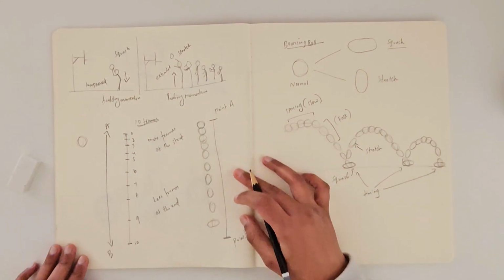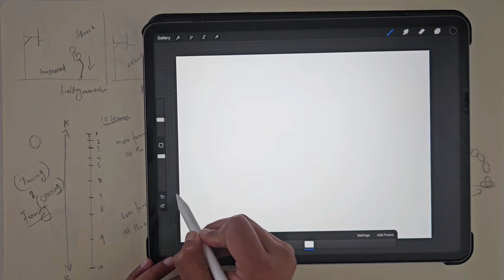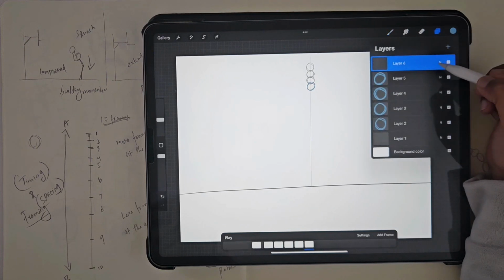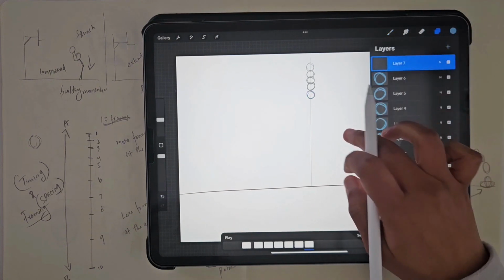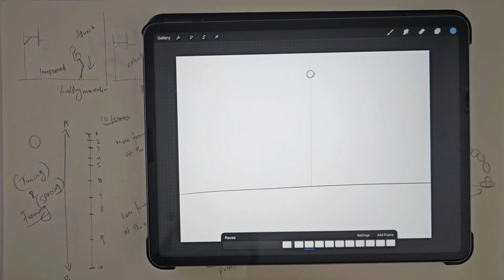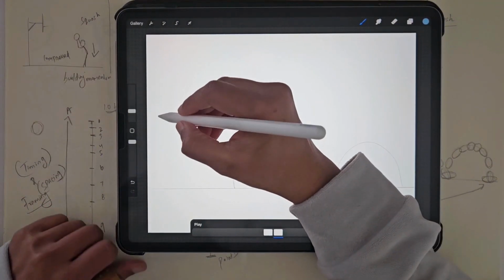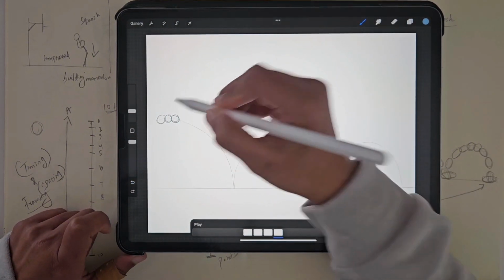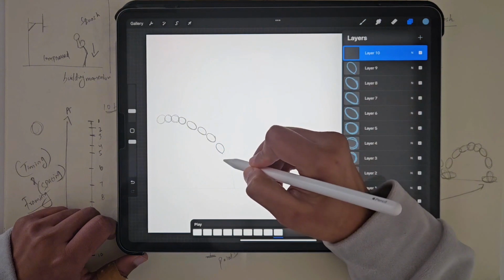The Art of Animation: Dive into Ball Dynamics - 12 Principles of Animation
How to animate bouncing ball in procreate?
The squash and stretch technique exaggerates the natural physical phenomenon of a moving object, showing its weight and texture. The key point is to keep the consistency of the object's volume. Otherwise, they will look like two completely different things.
Follow easy steps in this tutorial to animate bouncing ball from scratch.
Squash and stretch principle of animation.
Timing and spacing of each frames.
Animation in Procreate.
Simple animation Techniques.
Learn how to animate ball.